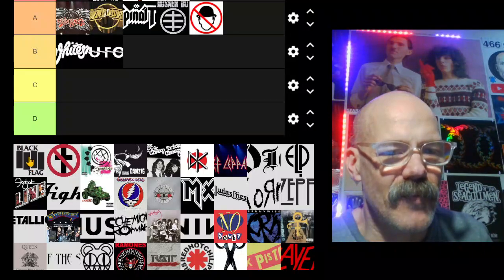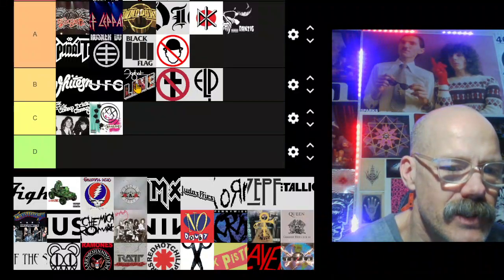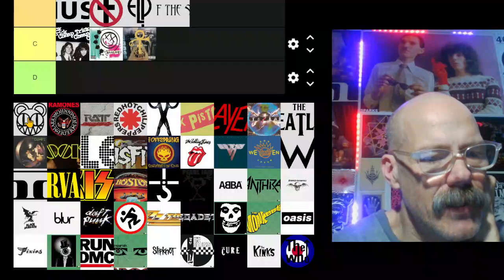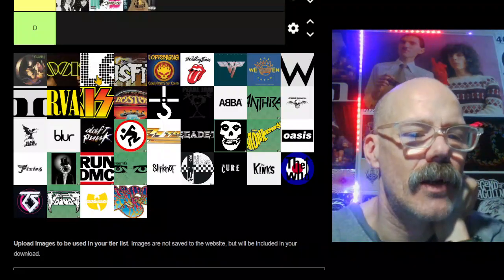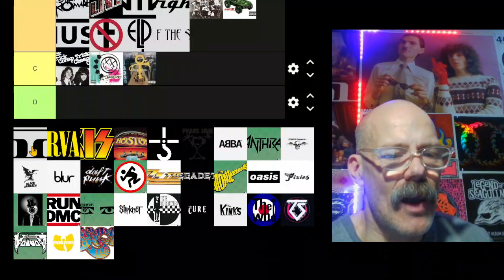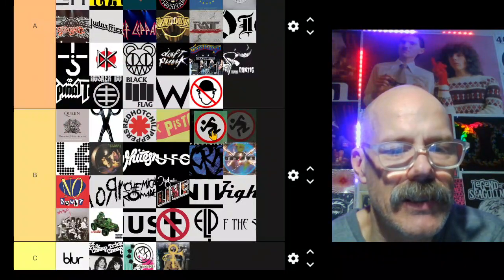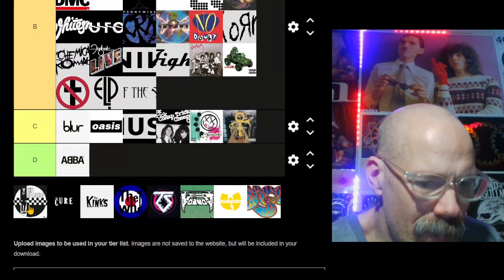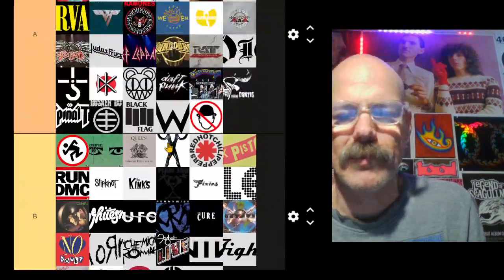RANKING 90 OF THE MOST ICONIC BAND LOGOS!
logo logos music weirdandwonderful I will be ranking 90, chosen at random, of the most iconic Band Logos from many different genres of music.
(Sorry for the extra long video, unless you like that kind of thing. I know how precious one's time truly is.)